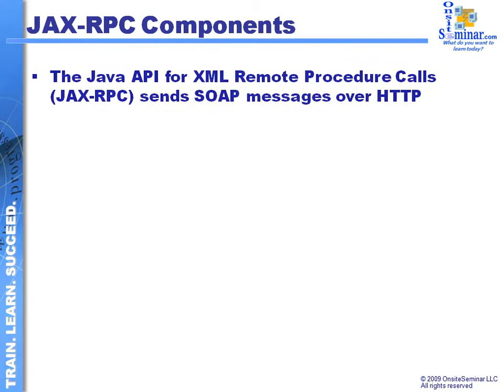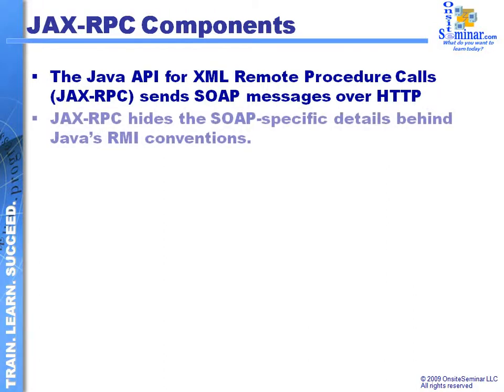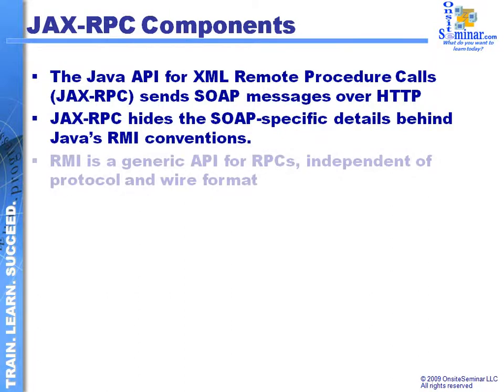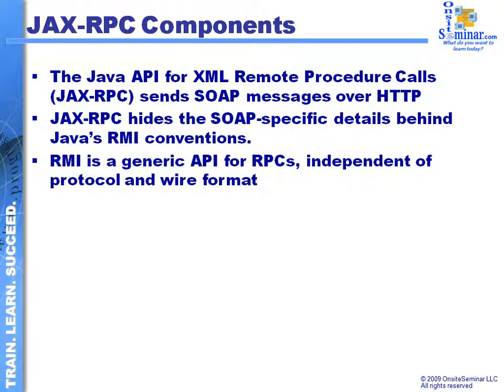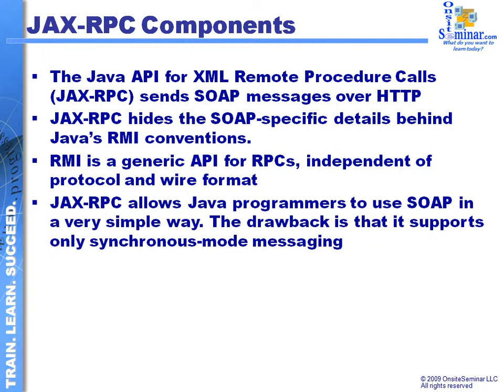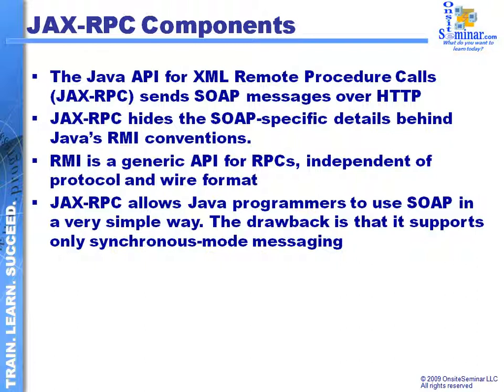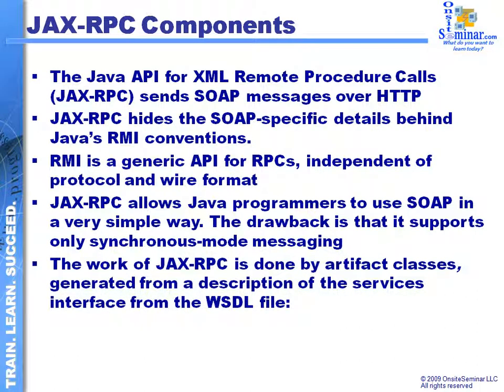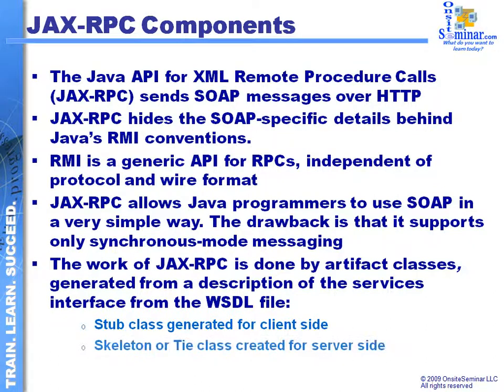JAX-RPC components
An illustration of the concept of JAX-RPC for the inclusion of Web Service components and their messaging